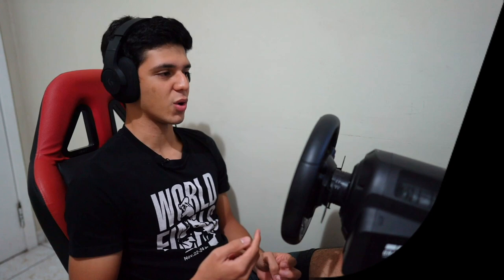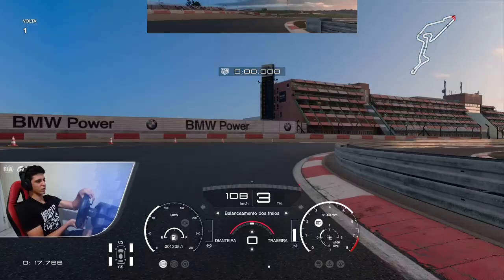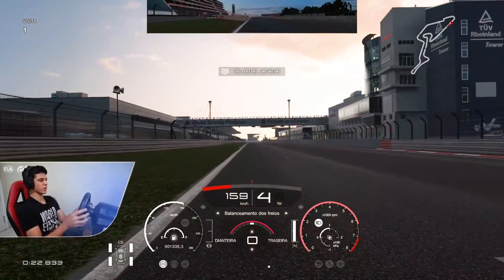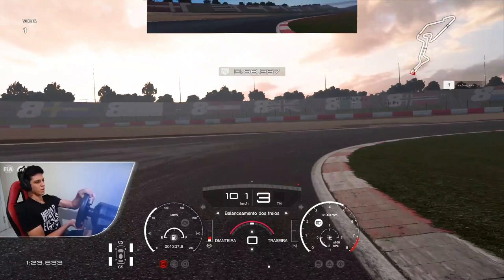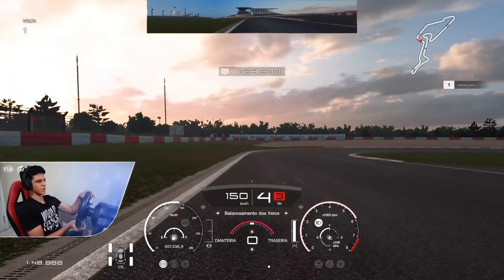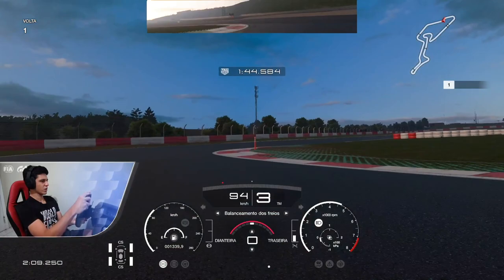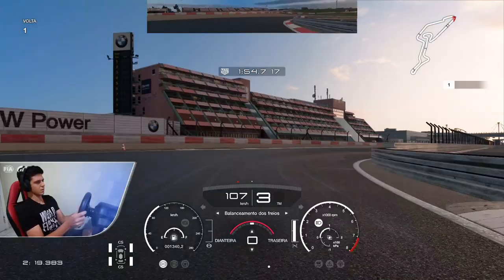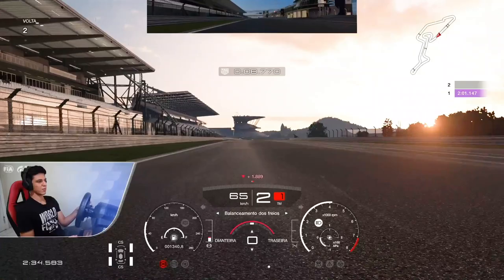Gran Turismo Sport Lap Guide: Nürburgring GP with Igor Fraga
Igor Fraga will be hosting FIAGTC Nations Cup Weekly this Wednesday night at 21:00 CEST on Gran Turismo TV.

Ahead of Round 6 of the 2020 series, GT Sport star Fraga gives you the ultimate Nürburgring GP lap guide with some handy hints and tips on how to set a blistering lap time.